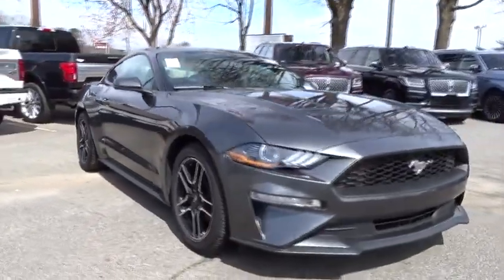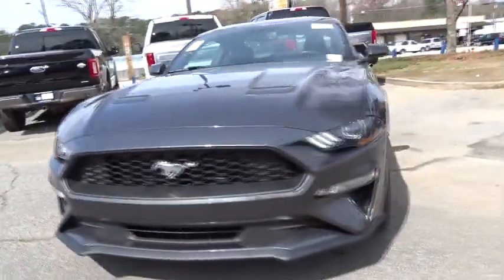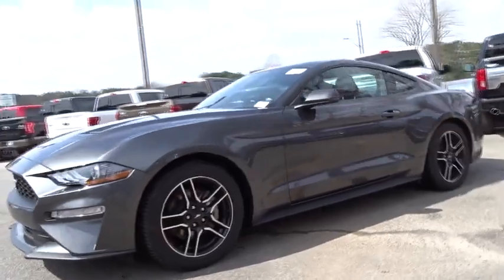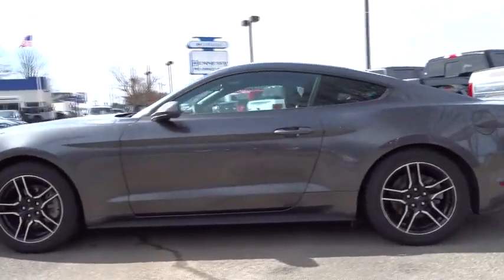2018 Ford Mustang Atlanta, Marietta, Decatur, Johns Creek, Alpharetta, GA U5465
Magnetic Metallic Used 2018 Ford Mustang available in Atlanta, Georgia at Hennessy Ford. Servicing the Marietta, Decatur, Johns Creek, Alpharetta, GA area.
2018 Ford Mustang EcoBoost Premium - Stock#: U5465 - VIN#: 1FA6P8TH4J5167834

Hennessy Ford
5675 Peachtree Industrial Blvd